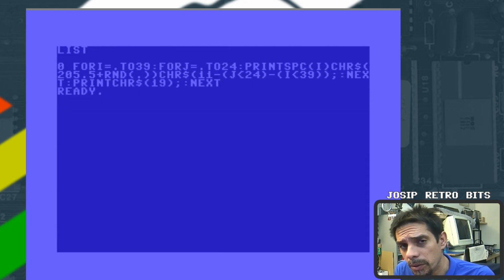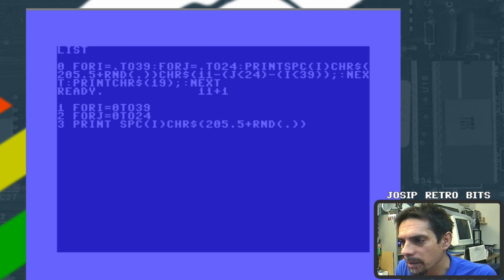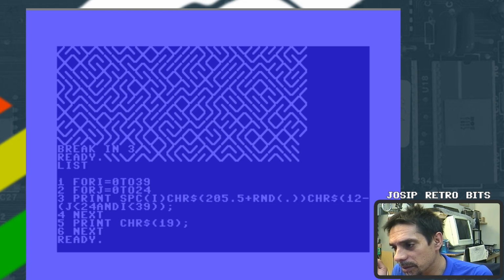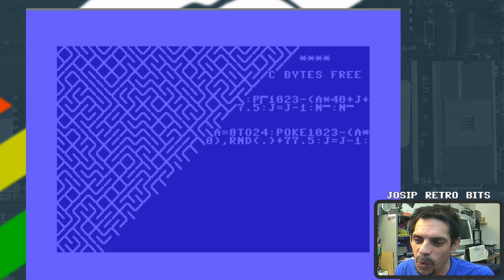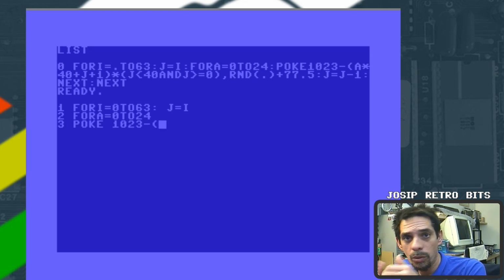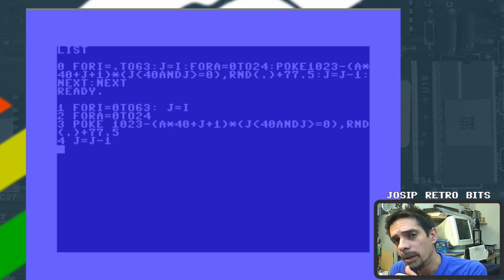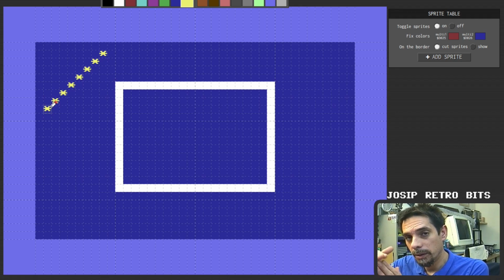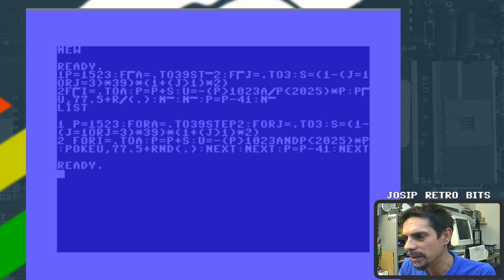10 PRINT VERTICAL & DIAGONAL | C64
Find out how to create 10 PRINT maze filling the screen vertically column by column and then filling the screen with maze characters diagonally. This video was made after a series of competitions in the "BASIC programming language" group thanks to Mr Holger Weßling.

INDEX:
0:00 - Intro
1:21 - 10 PPRINT Vertical
11:32 - 10 PRINT Diagonal
25:23 - 10 PRINT Spiral
26:46 - The End

Holger Weßling:
Tentelian Retro:  @tentelianretro6495
Hobbyists Guide AMIGA 500 MINI

CHECK OUT:
8Bit Retro ReFix  @8BitRetroReFix
Captain Commodore  @CaptainCommodore
Retro4u  @Retro4u